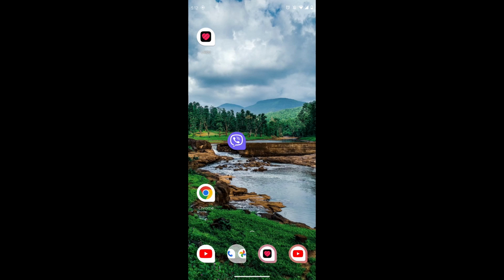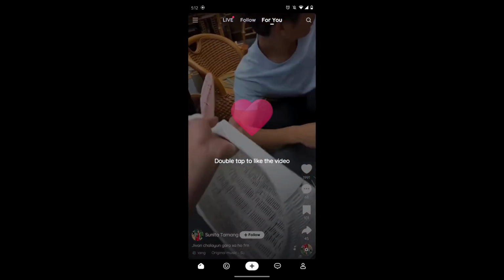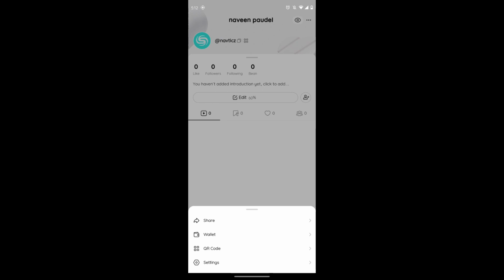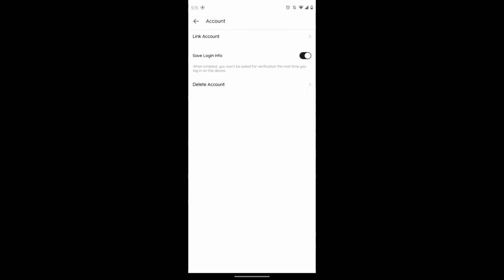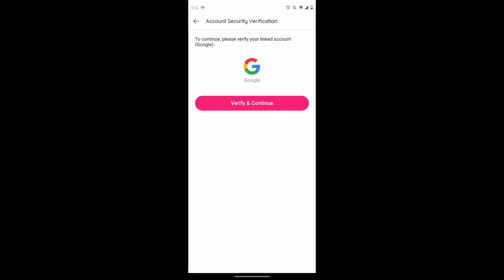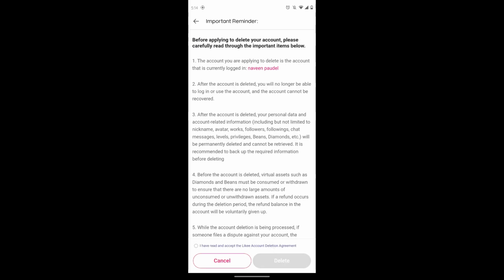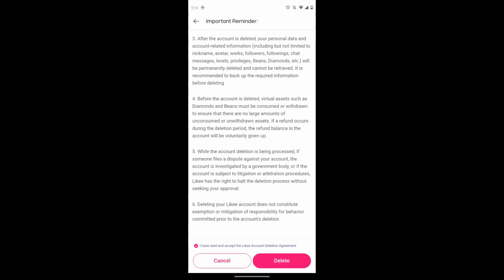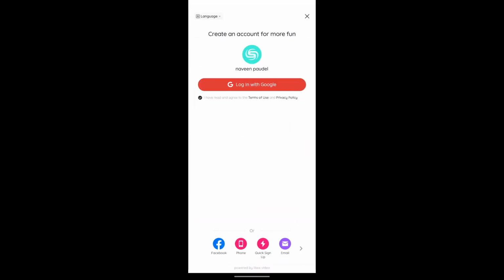How to Delete Likee Account?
Learn, How to Delete Likee Account
this video guides you through an easy step-by-step process to Delete Likee Account